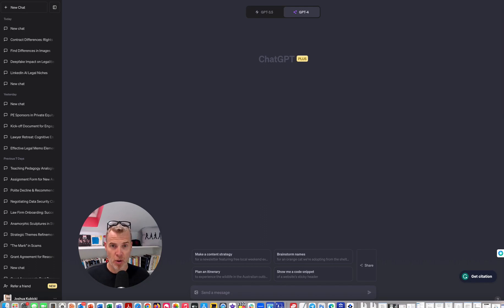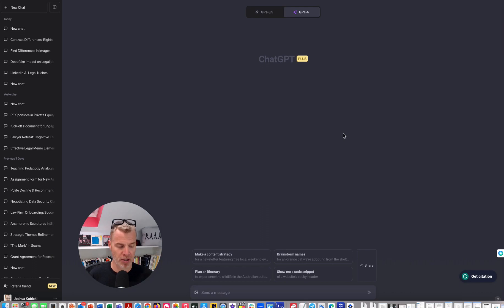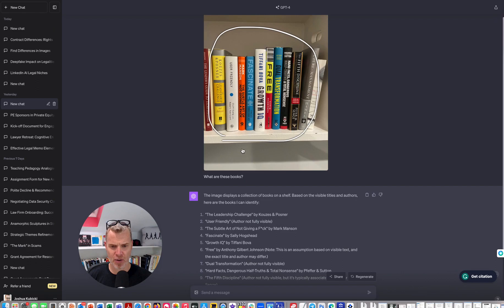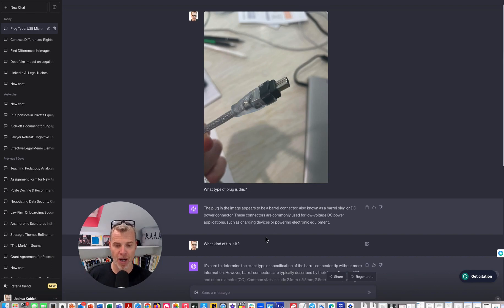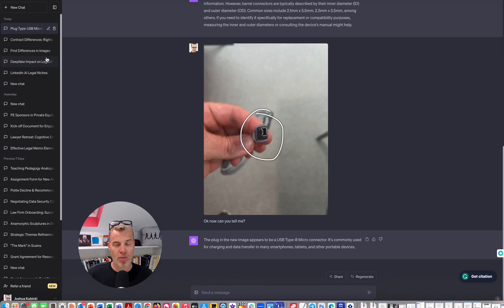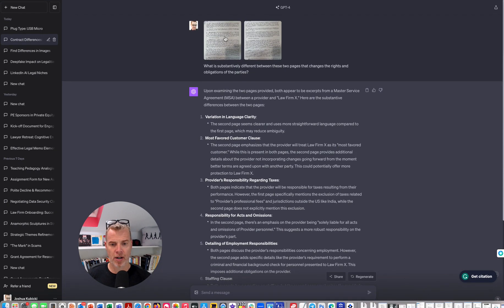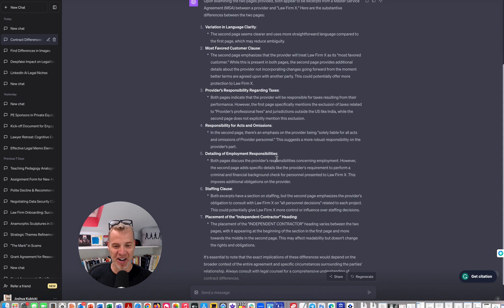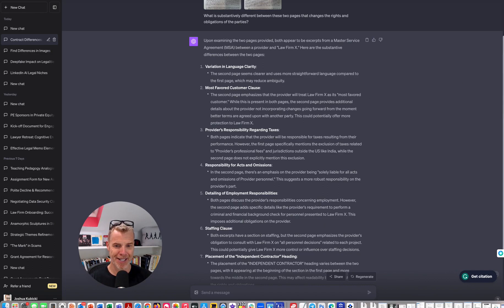OpenAI GPT 4 Vision 1 legal use case?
I walk through a document comparison to see if GPT-4 Vision can catch a change to contract language.